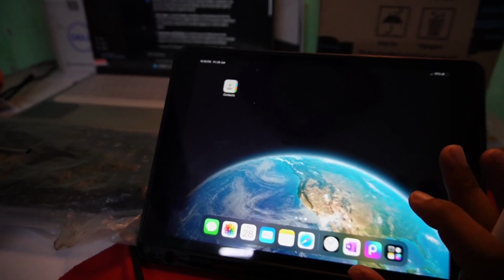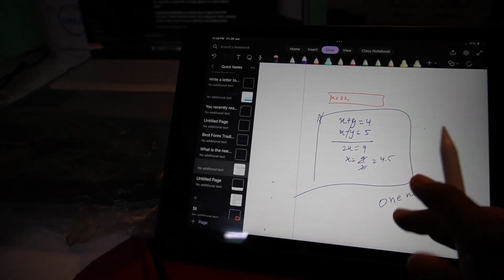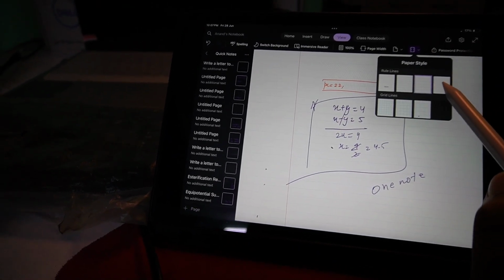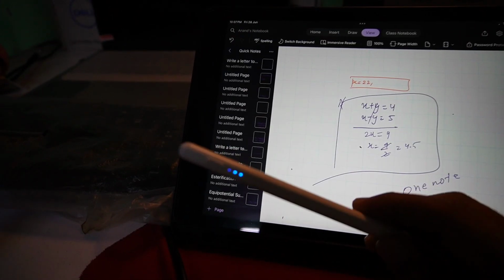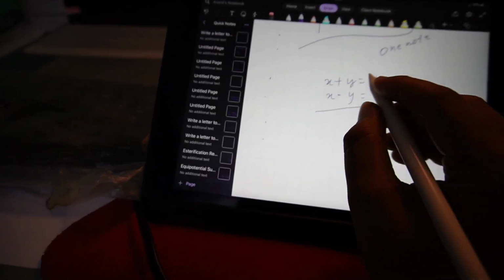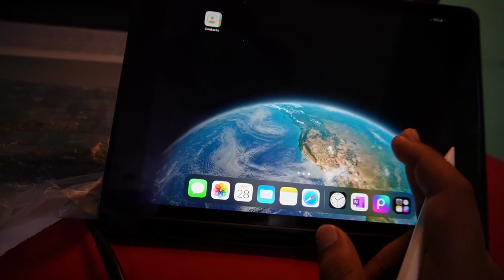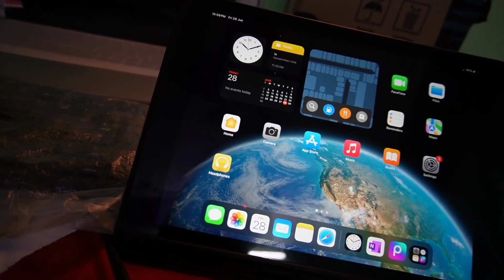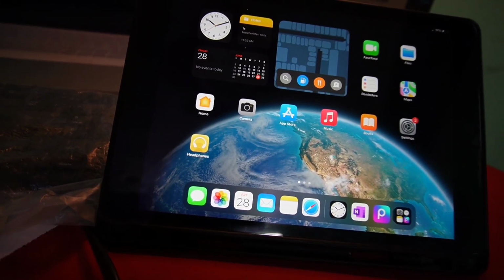How to use iPad 9th/10th gen for study purpose?? | Best study app for ipad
Learn how to use ipad 9th or 10th gen for study purpose and best app for iPad for notes and study.